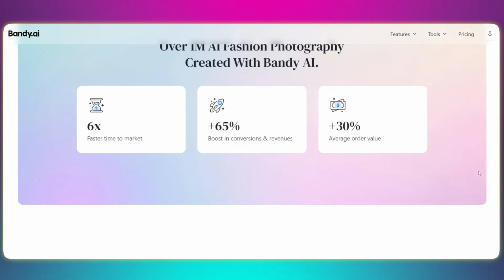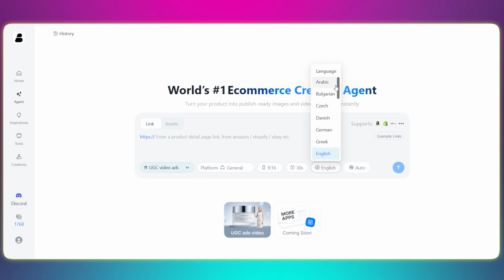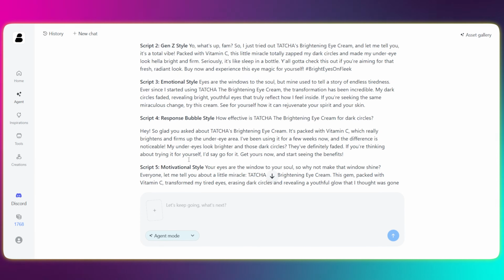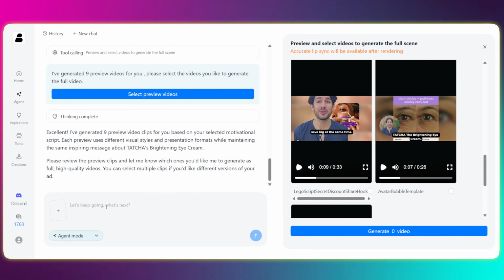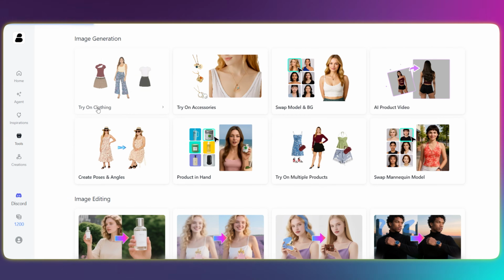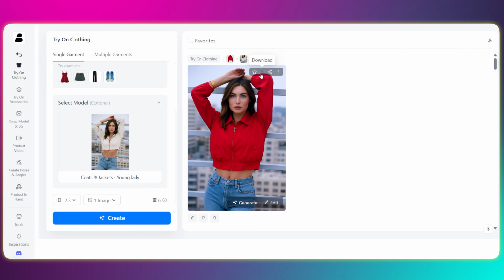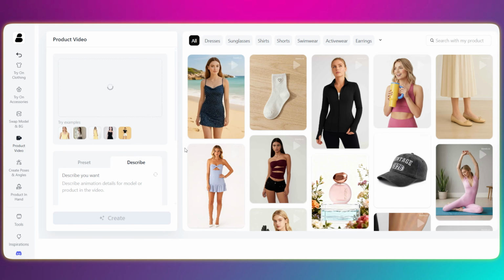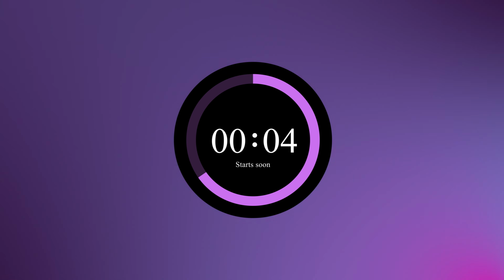New AI Agent: Create Viral AI UGC Ads | Bandy AI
Meet the New AI Agent for AI UGC Ads & AI Product Visuals that is replacing expensive creative teams
 In this video, this new AI AGENT allows brands and agencies to instantly convert any product image into professional AI ads video. AND CRAETE AI UGC ADS video WITH consistent characters.
Whether you are looking for AI tools for marketing or want to make money with AI in e-commerce, Bandy AI changes the game. I show you exactly how to turn a simple Amazon link to video instantly and create viral content without a studio.

Key Takeaways:
Image to Video: Instantly convert static product images into dynamic ads.
Virtual Try On Video: See how realistic the virtual try on clothes feature is.
AI Video Ads: Generate high-converting ads for TikTok and Reels in minutes.
Product Photography with AI: Create studio-quality images from your bedroom.
AI Influencer Video: Use "Agent Mode" to script and direct AI avatars.
AI Clothes Changer: Swap outfits on models instantly.

Video Chapters:
0:00 - Intro: Best AI Tools for Marketing
1:06 - Dashboard: Photo AI Ecommerce Features
2:52 - Amazon Link to Video: Creating AI UGC Ads
4:55 - AI Product to Video Results
5:40 - Editing: Swapping Models & Backgrounds
6:48 - Virtual Try On Clothes Tutorial
7:54 - UGC AI Fashion & Accessories
8:31 - Image to Video: Professional AI Ads
9:55 - Final Verdict: Is this the best UGC AI?